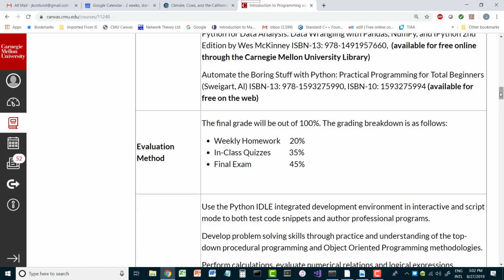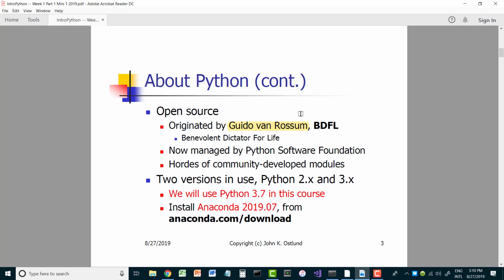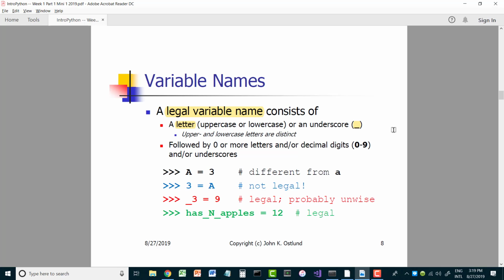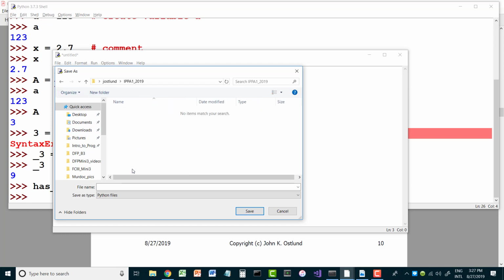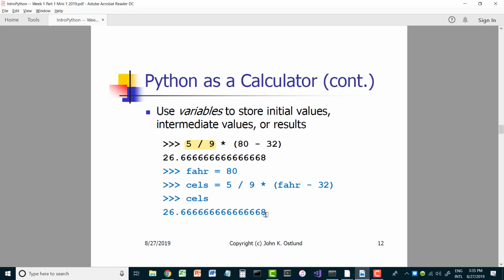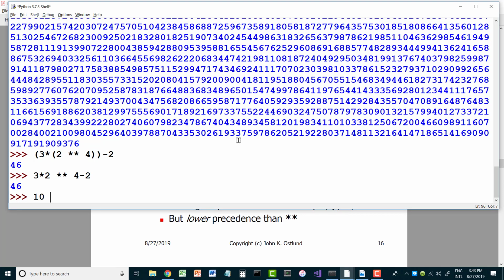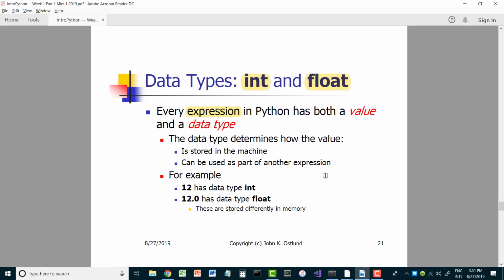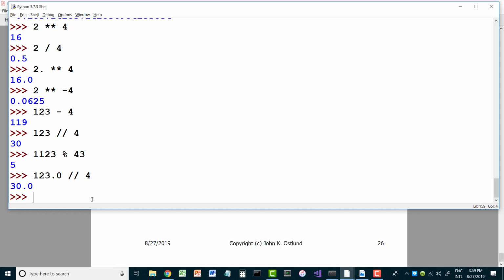IPPA1_2019_Wk1_part_1